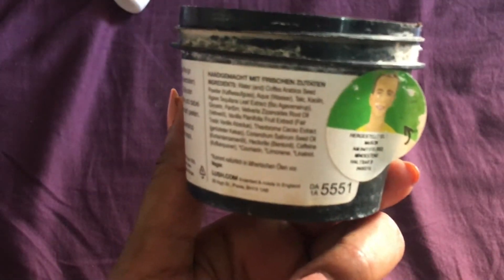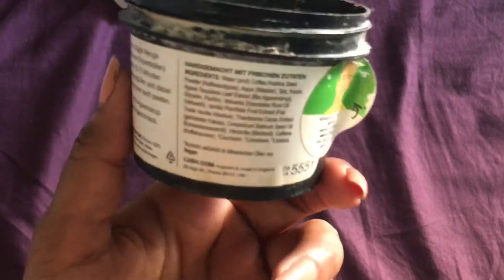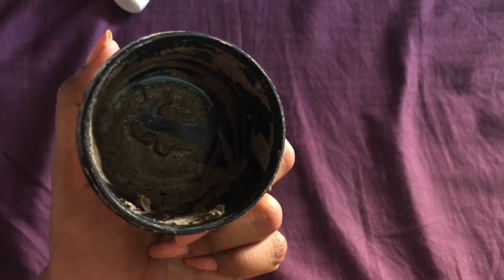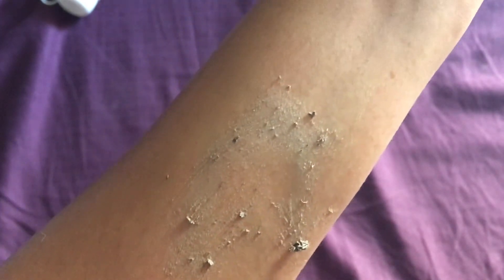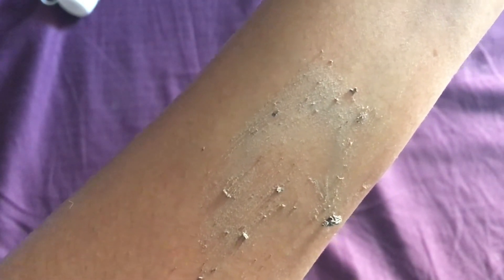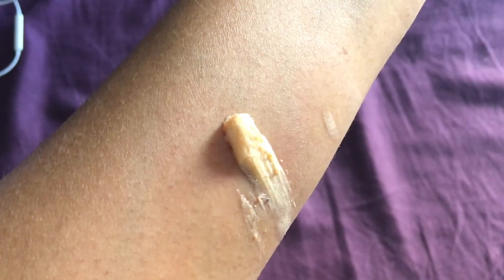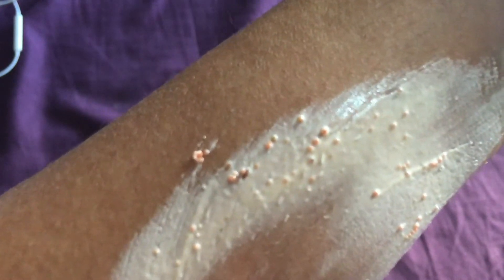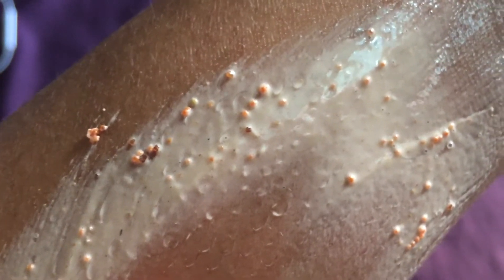Best Scrub Ever - Patanjali Multani Mitti Scrub Review